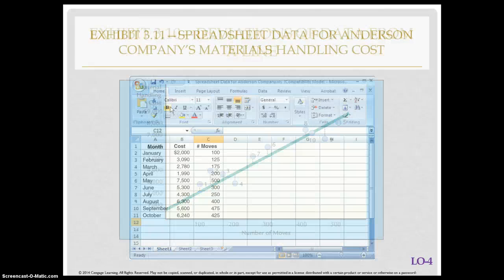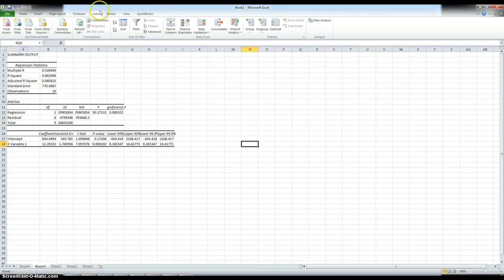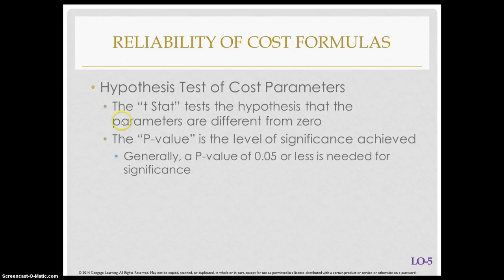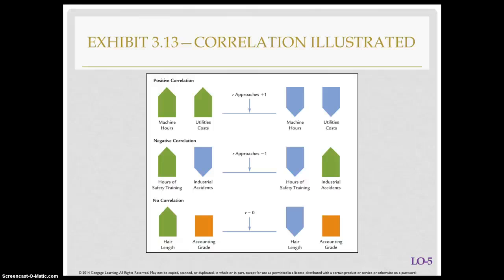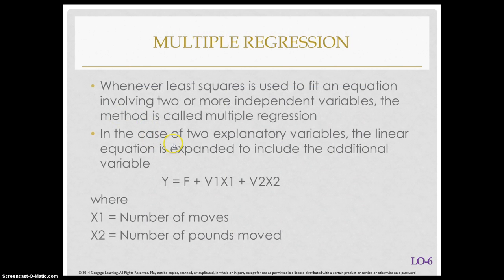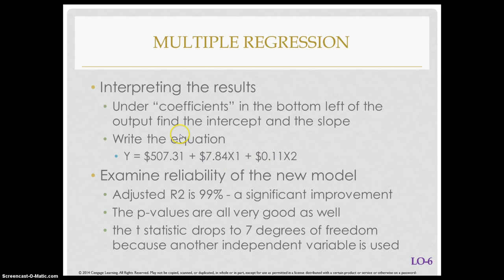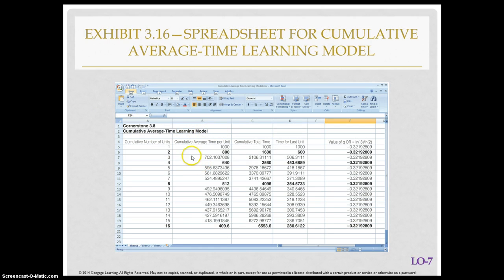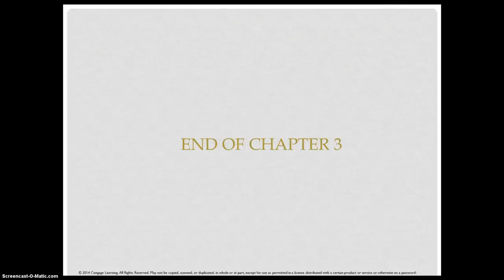Advanced Topics in Managerial Accounting - Chapter 3 Part 2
Cornerstones of Cost Management, Chapter 3, part 2